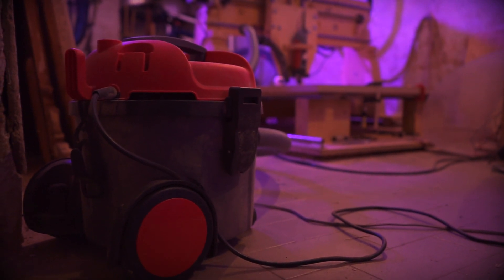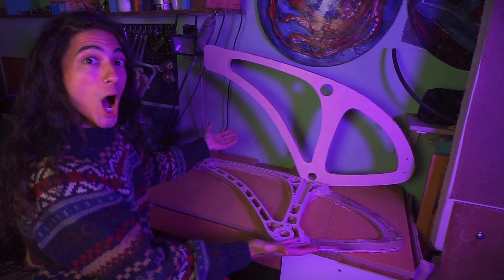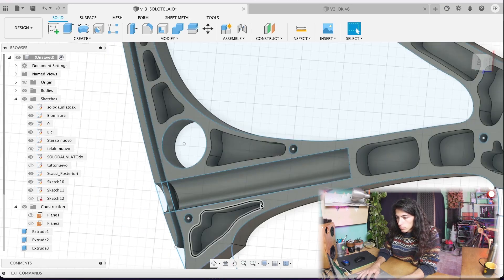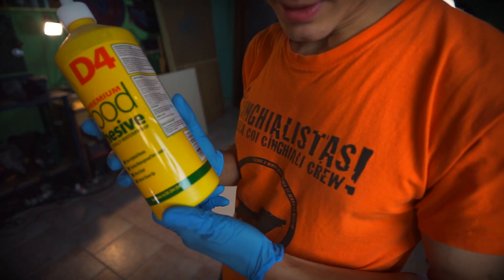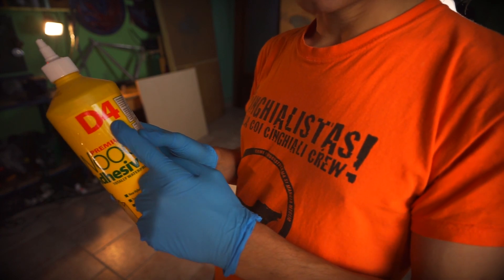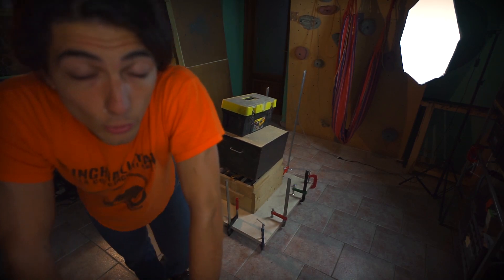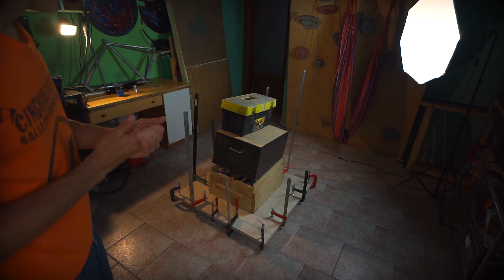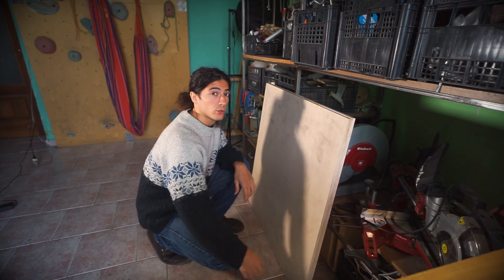How to build a Wood Bike - Part 2/3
Here are the second (of 3) videos about the construction of a new Woody!
Woody is a continuously evolving project to create the perfect Wood gravel Bike!

• Timestamp:

00:00 Project Visual
00:37 Intro
00:57 Buy some really expensive Wood
01:27 Paste the two panels together
03:05 CNC milling the frame
06:37 Finishing the frame
10:06 Bending preparation: Put the frame inside the water.
11:29 Outro